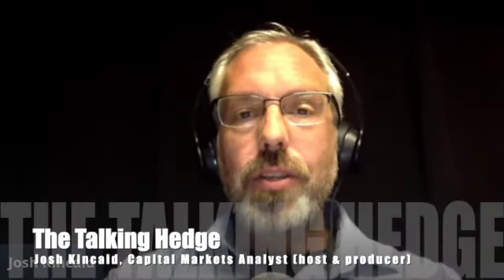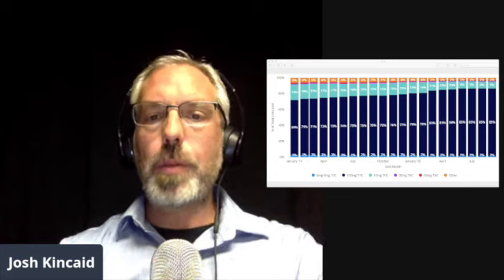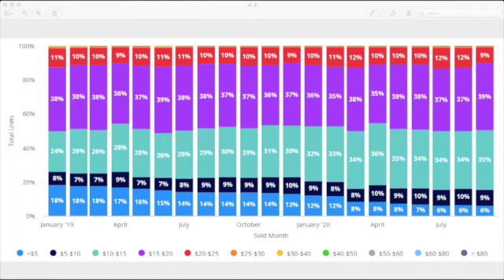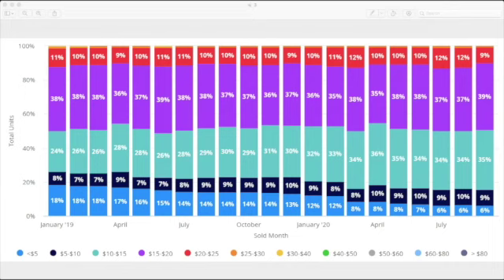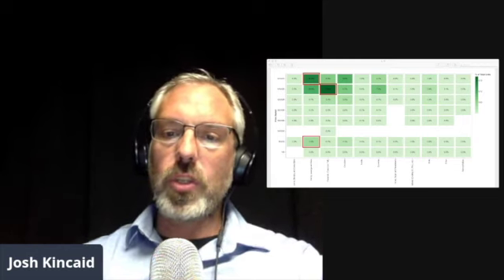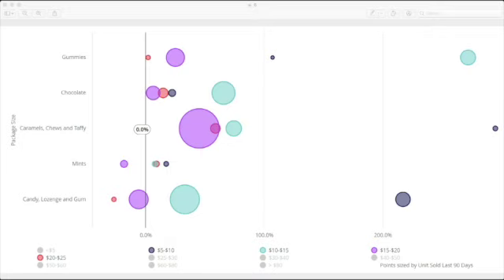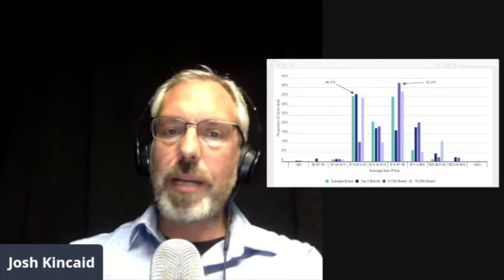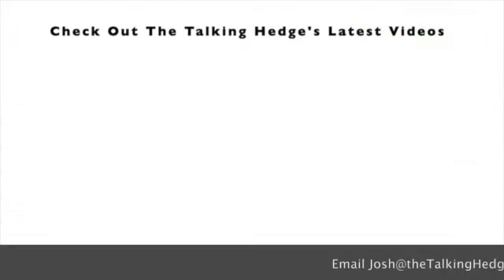Cannabis Pricing Trends Report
Cannabis pricing details allow for quick and efficient analysis of pricing trends within the cannabis industry and how those trends are impacting sales. Custom analyses offers data to steer critical decisions in all areas of the cannabis industry, not just pricing. The price of any product is integral to a customer’s decision to buy or not buy, whether that customer is in a grocery store, a car dealership, or a cannabis dispensary.

Show Notes:
Understand cannabis pricing trends

Episode 553 of The Talking Hedge:
​Covering cannabis products, reviews business news, interviews, investments, events, and more.

Music Info:
Song: Dark Trap Beats Hard Rap Instrumental | Gang | 2018Artist: LuxrayBeats

Josh is not an investment adviser. The Talking Hedge is long gold and silver. Listeners should always speak to their personal financial advisers.